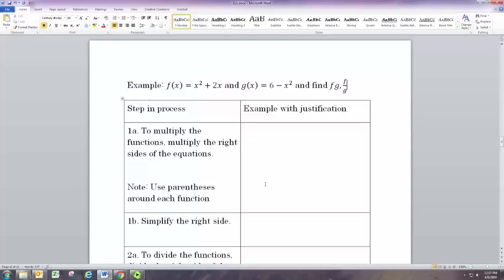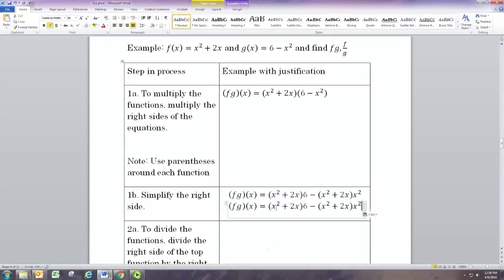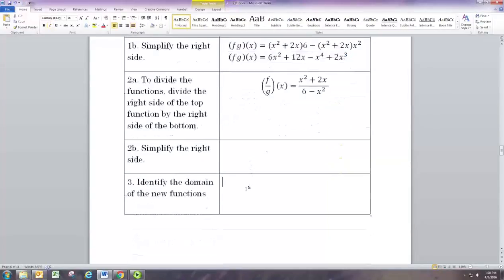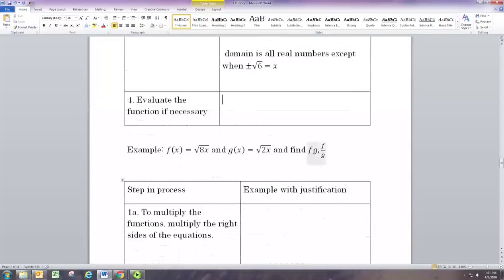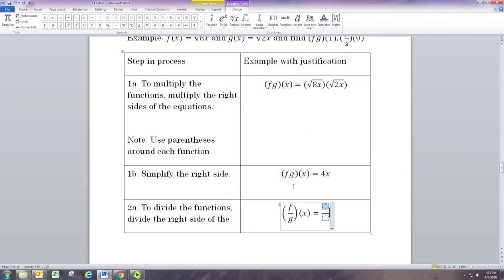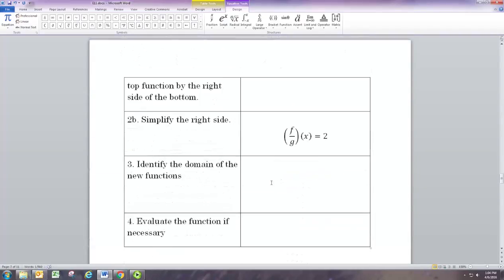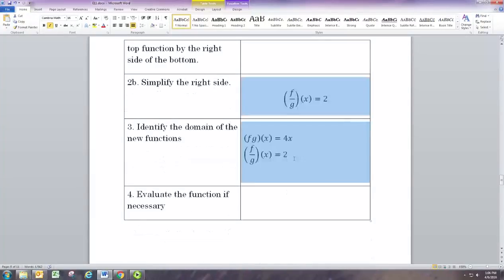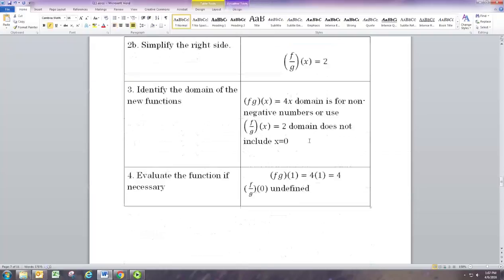Multiplying and Dividing Functions